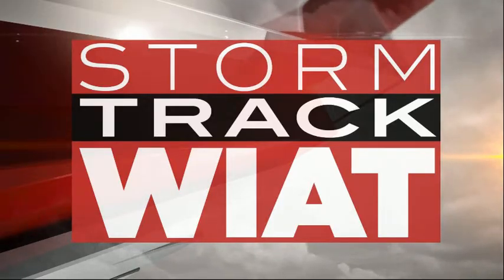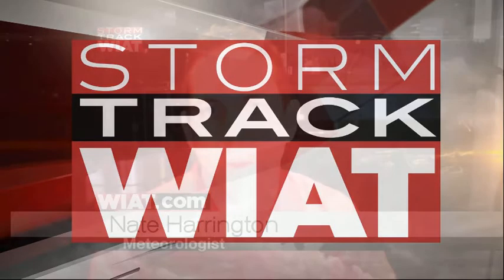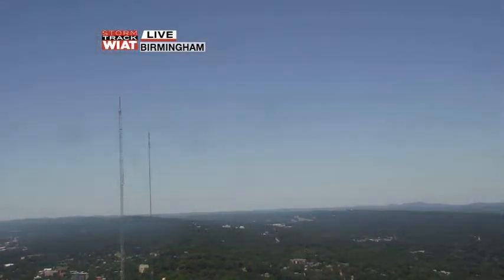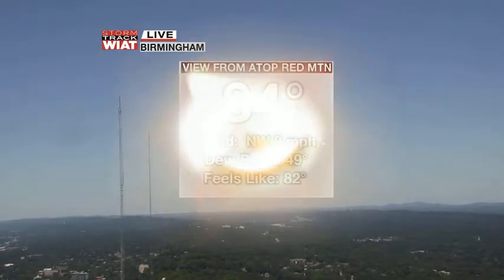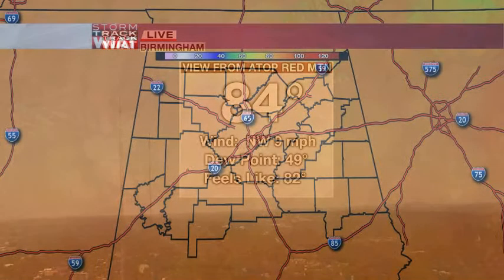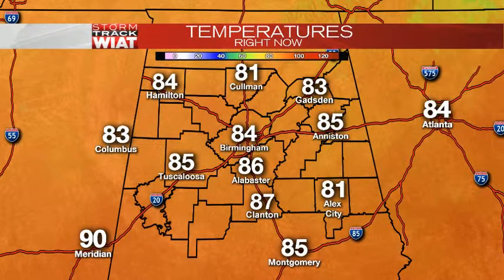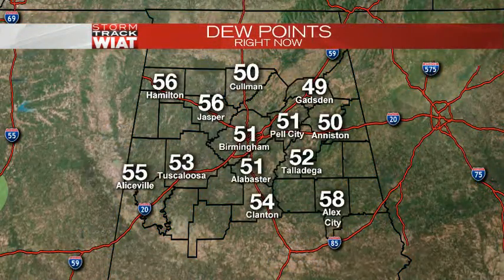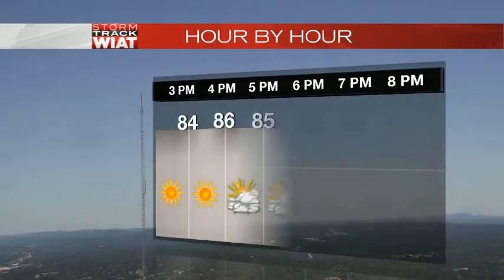Wednesday Afternoon Weather Webcast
Wednesday Afternoon Weather Webcast 6.8.16